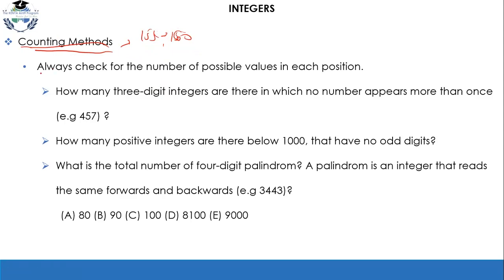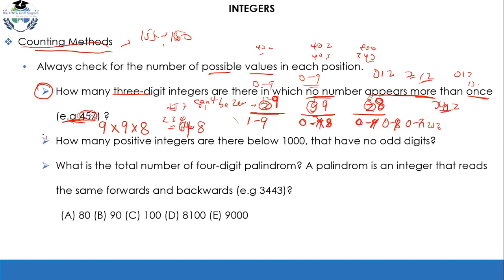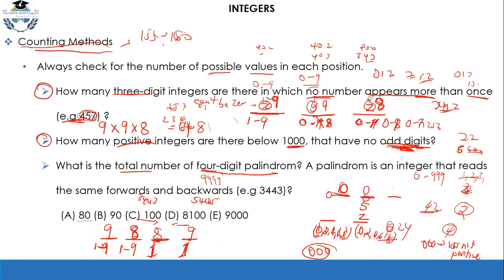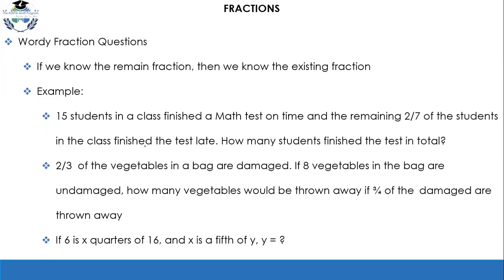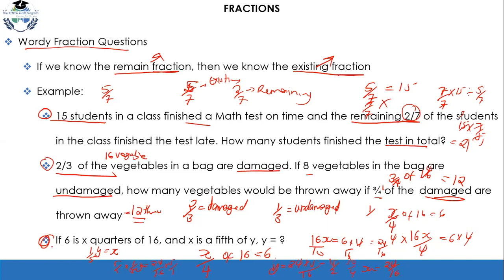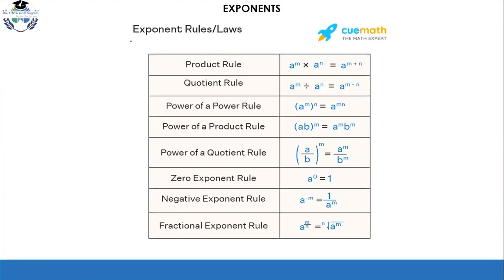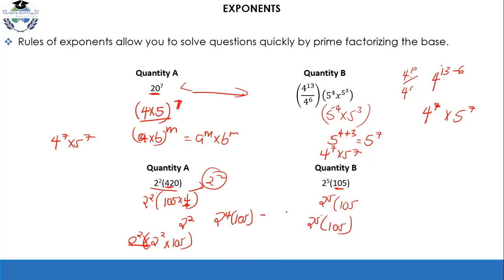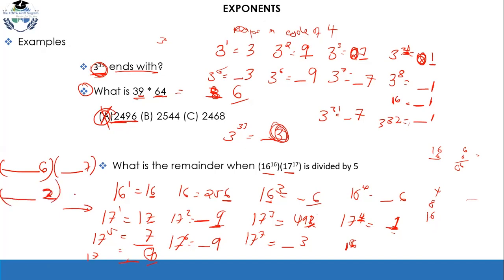GRE Training| Acing Arithmetic in the GRE Quantitative Section (Part Two)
Before diving into part two of our GRE quantitative section training on arithmetic, make sure you catch up on part one for a solid foundation. Follow this link to access our previous lesson